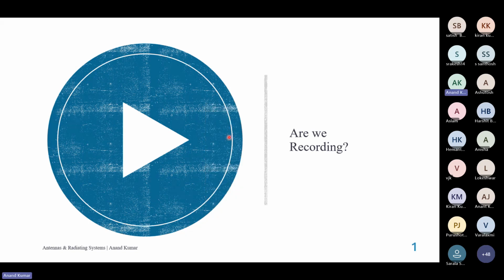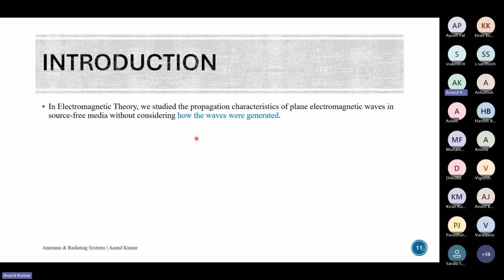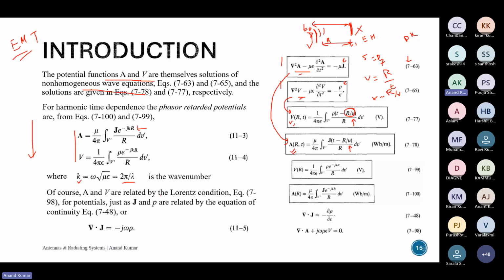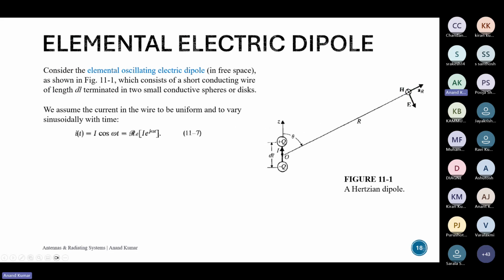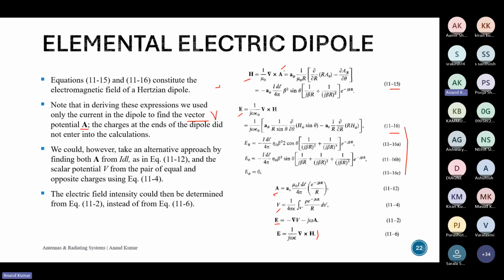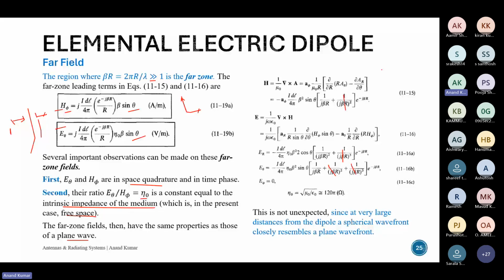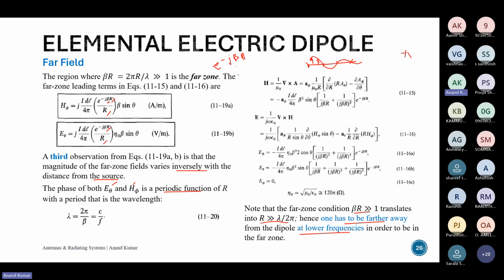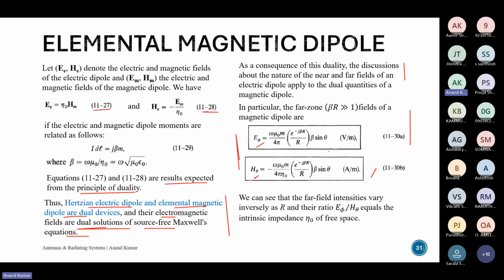Antennas and Radiating Systems Lecture 1: Introduction & Elemental Dipoles